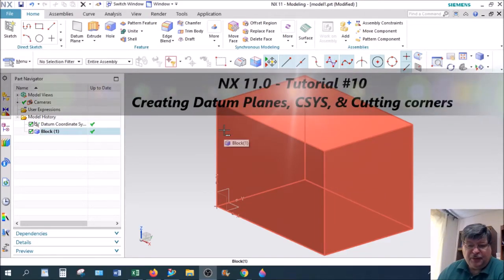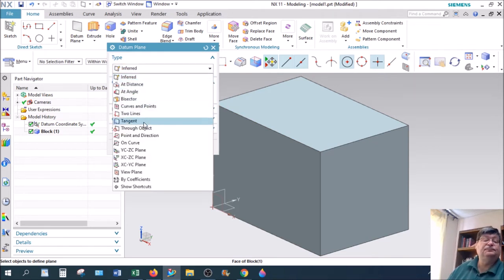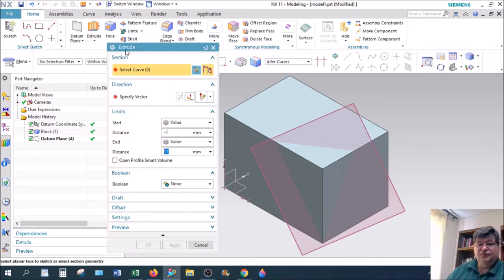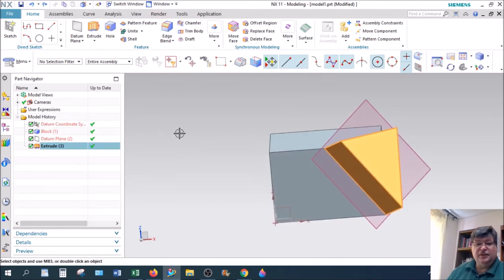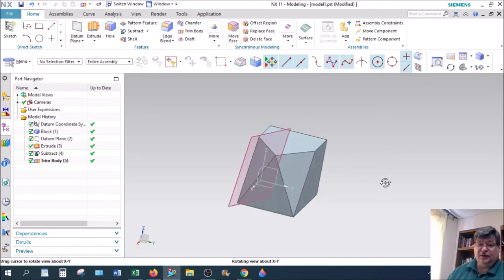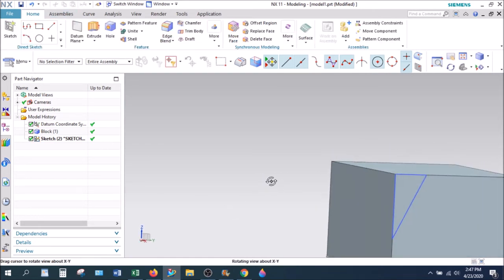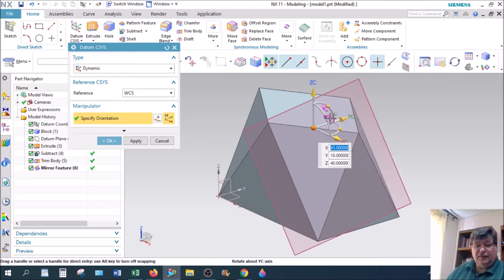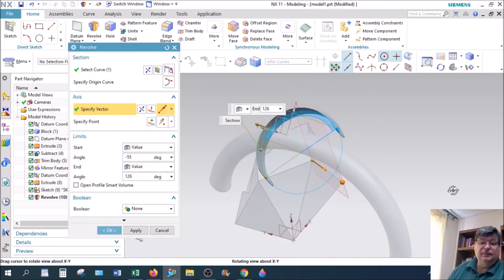NX 11.0 - Tutorial #10 CSYS & Cutting oblique planes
This is the 10th video in the NX 11.0 Tutorial videos for MECH100.
It explains:
1.  Creating new datum coordinate systems (CSYS),
2.  How to create oblique planes (clipping corners off parts)
3.  Examples of the Trim Body and Mirror Feature commands